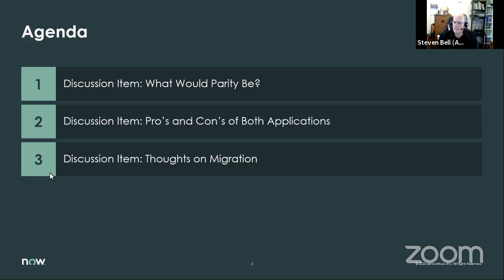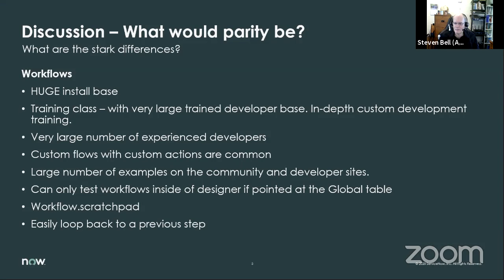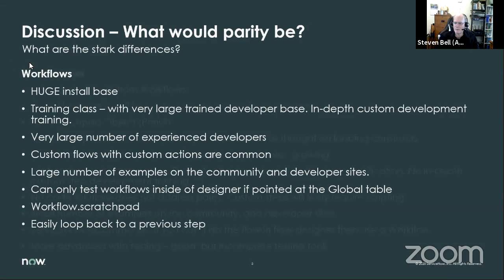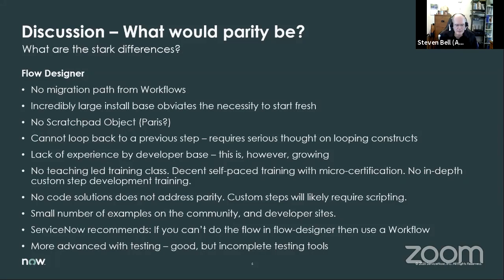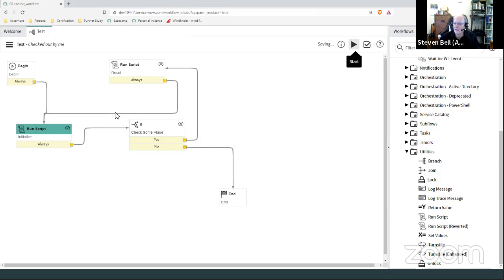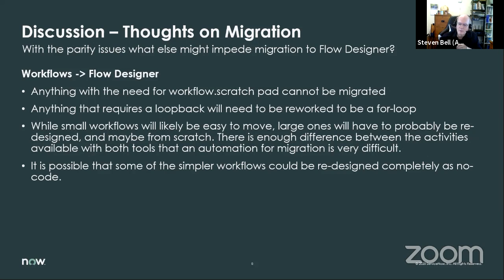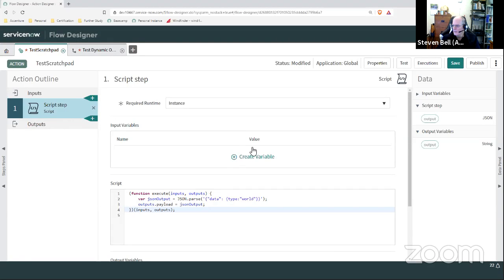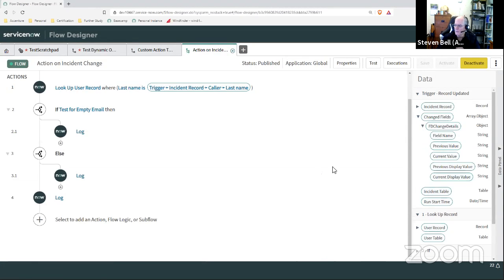Success Meetup: Flow Designer vs. Workflows with Steven Bell [Knowledge 2020 ACT2107]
Success Meetup: Community MVP Steven Bell - Implementing a CMDB
Flow Designer vs. Workflows. Is there parity? What are the differences?

Speaker
Steven Bell
Now Community MVP

Over 37 years of experience in Software Development and team management. Nine years developing on the ServiceNow platform. Certified in six mainstream, and all micro-certs. Author in the community. Certified trainer in 10 topics.